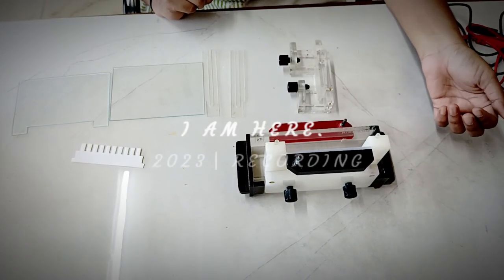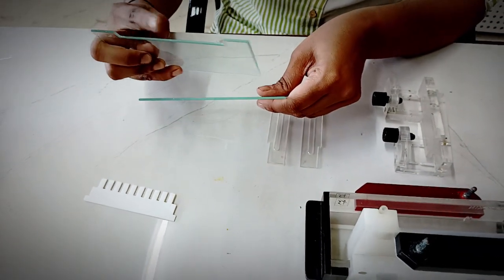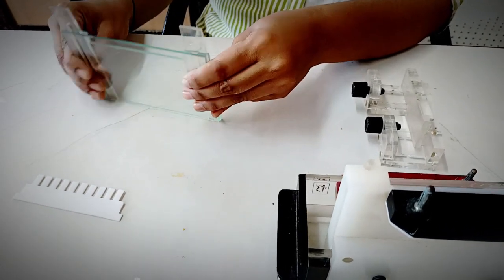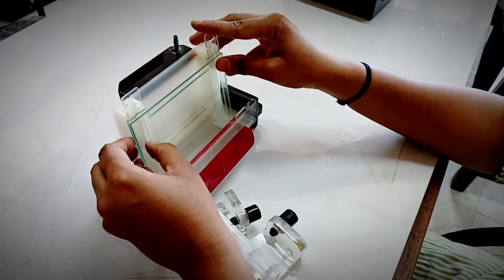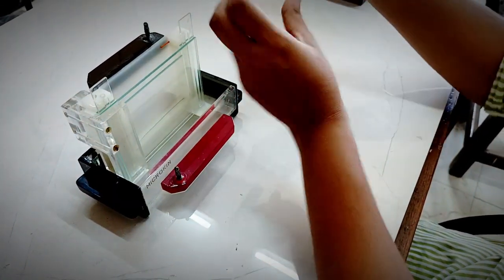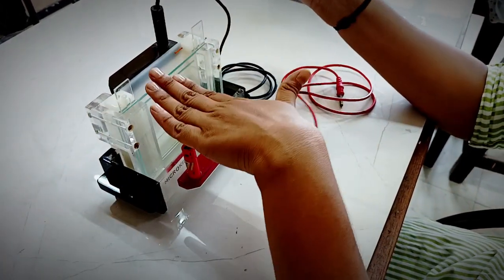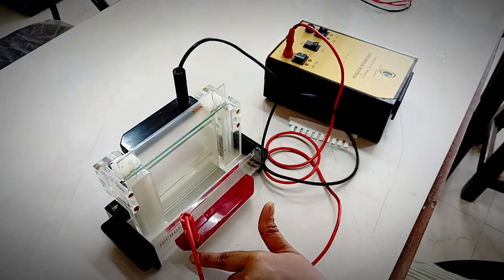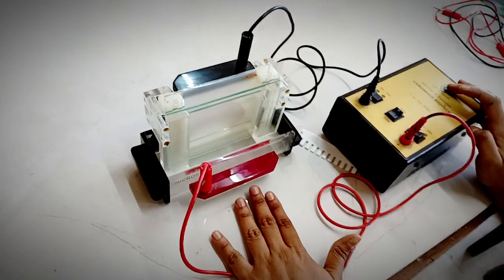PAGE : VERTICAL GEL ELECTROPHORESIS apparatus assembling